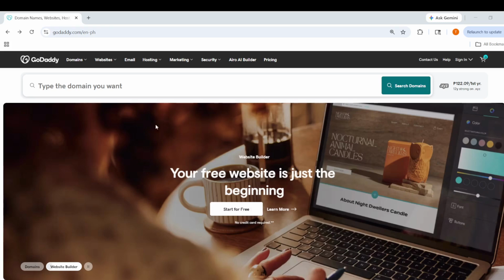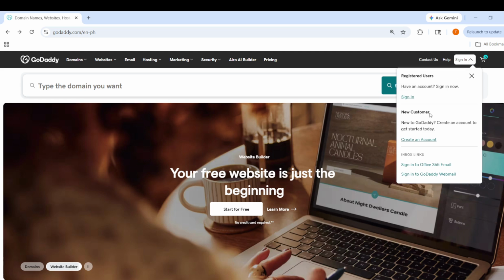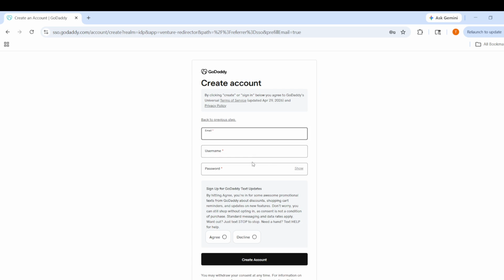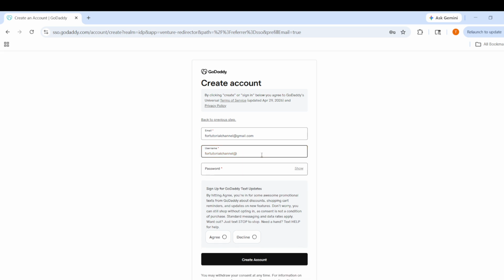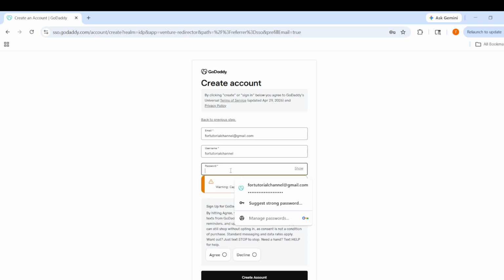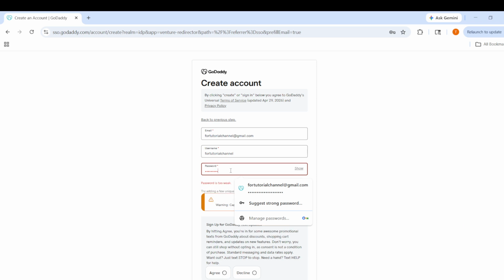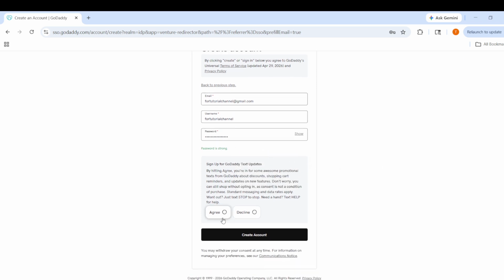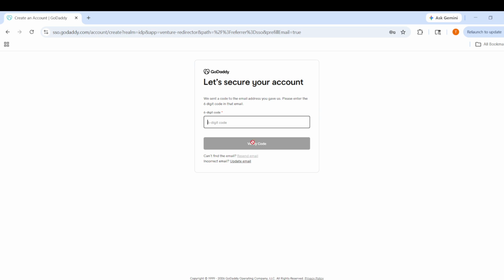How To Sign Up On Godaddy [2026 Guide]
How To Sign Up On Godaddy

Learn how to sign up on GoDaddy step by step so you can create an account and start managing domains fast. This quick guide shows how to register on GoDaddy, choose account options, and confirm your email. If you’re searching for GoDaddy sign up, create GoDaddy account, or GoDaddy registration help, you’re in the right place.